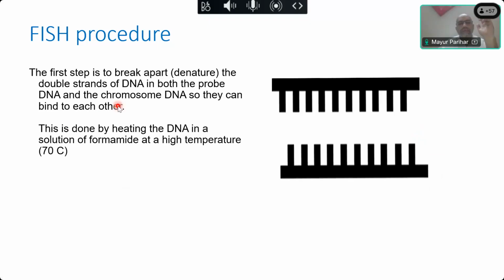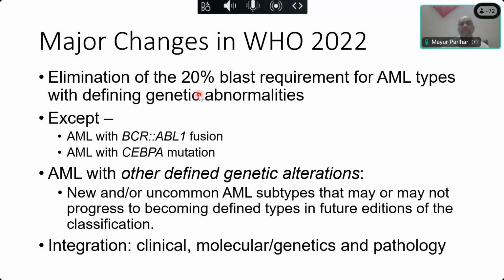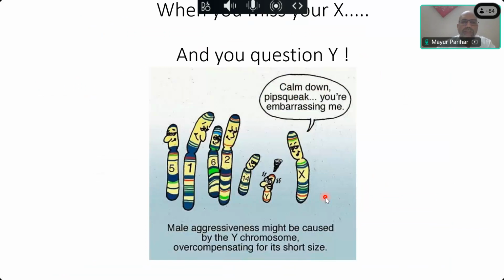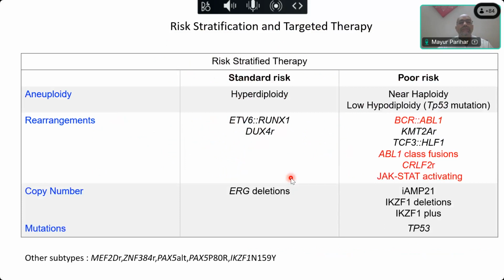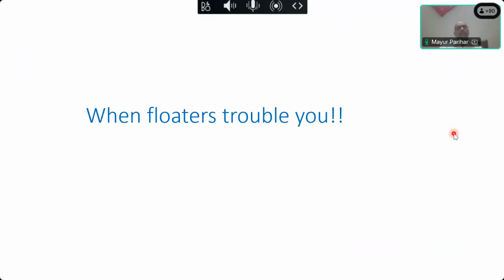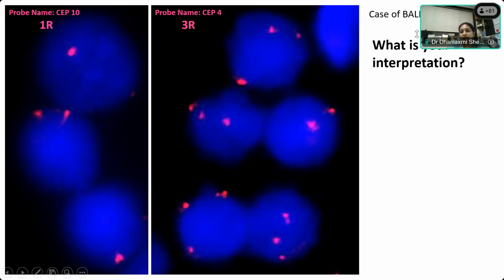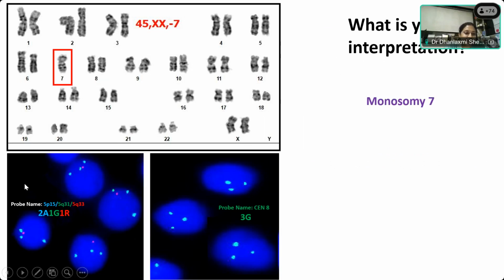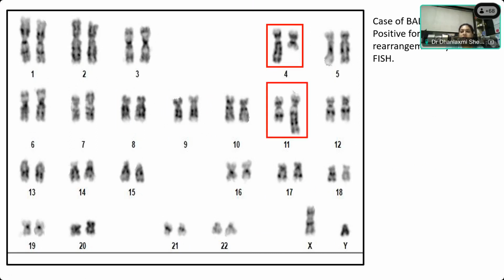Desktop recording number 27